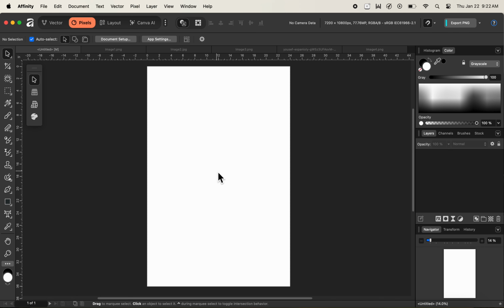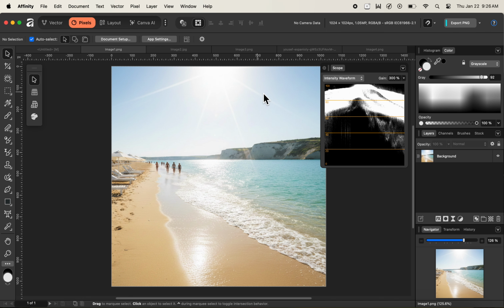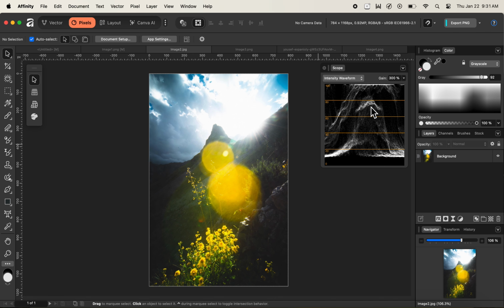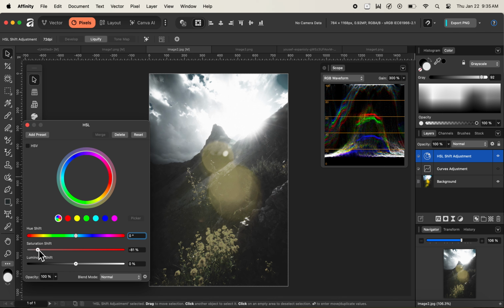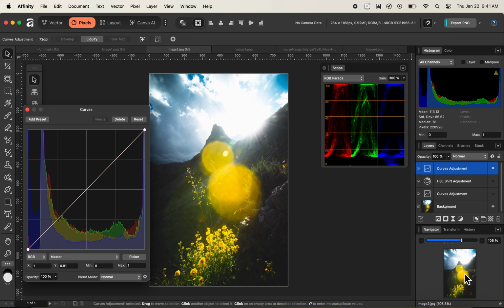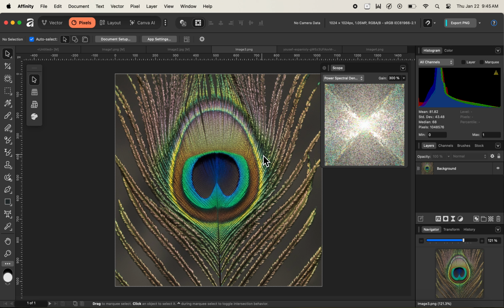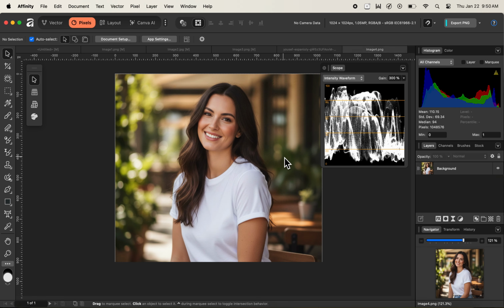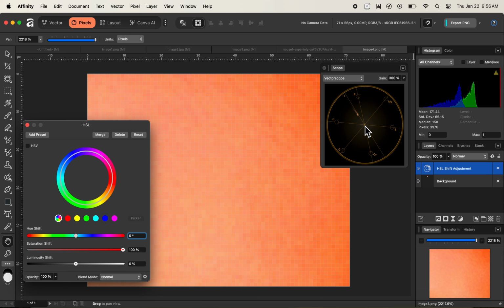Discover the Incredible POWER of Affinity 3 Scopes Panel!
Discover the full potential of Affinity 3 with its powerful Scopes Panel. This video explores the capabilities and features of the Scopes Panel, providing you with in-depth knowledge on how to maximize your productivity and efficiency. Learn how to utilize the Scopes Panel to enhance your workflow, from beginner to advanced techniques. Whether you're a graphic designer, photographer, or digital artist, understanding the power of Affinity 3's Scopes Panel can take your work to the next level. Watch now and unlock the secrets of Affinity 3's Scopes Panel to improve your creative projects.

🎨 My Recommended Tools for Affinity Designer (ad)

🟢 Must-Have Accessory
👉 Drawing Glove (Prevents Smudging)

🟢 Must-Have Accessory
👉 Wacom Pen

Image Credit: Yousef Espanioly